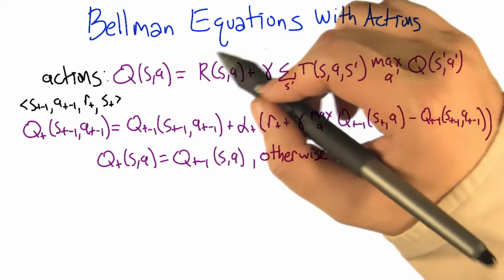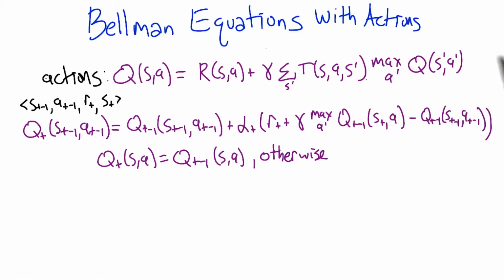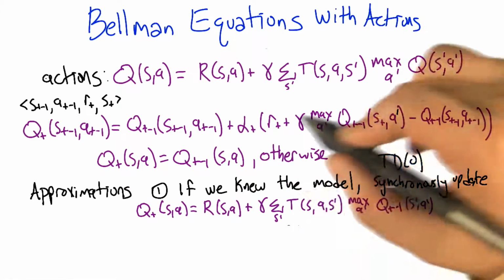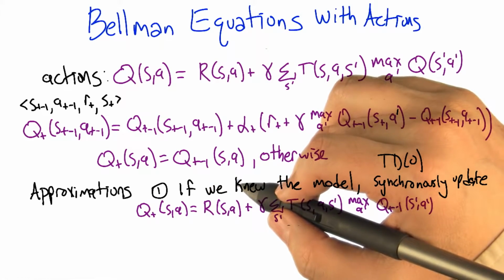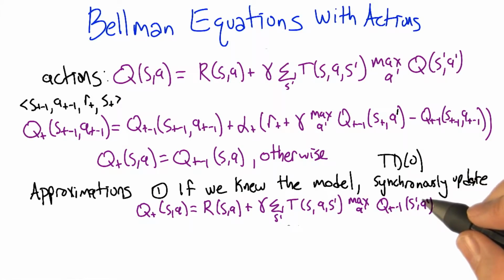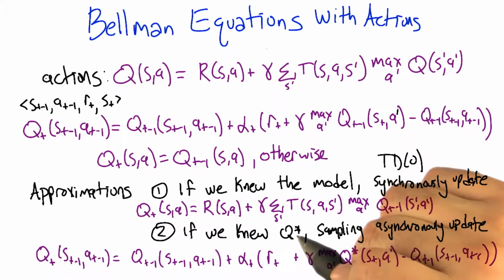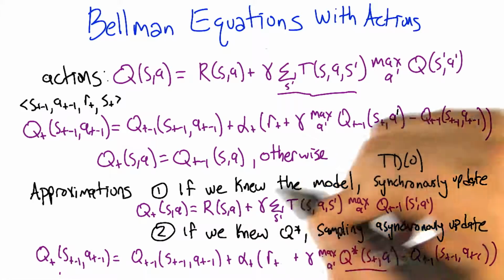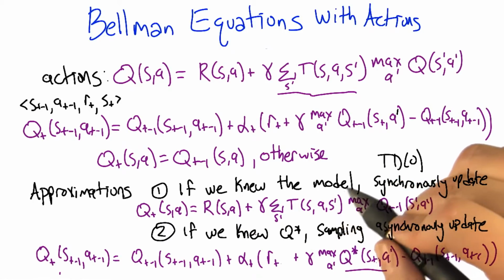Bellman Equations with Actions